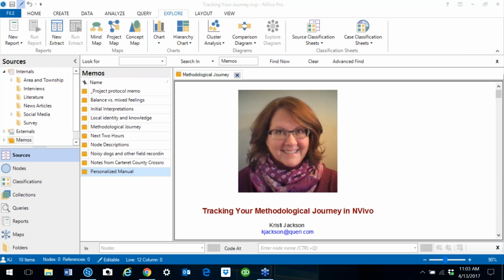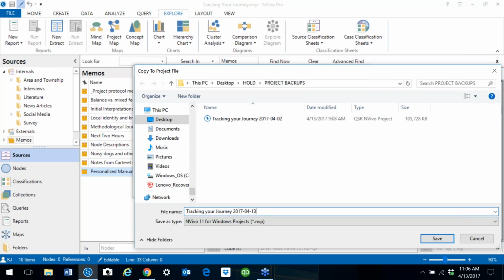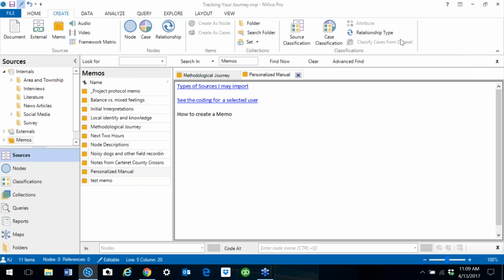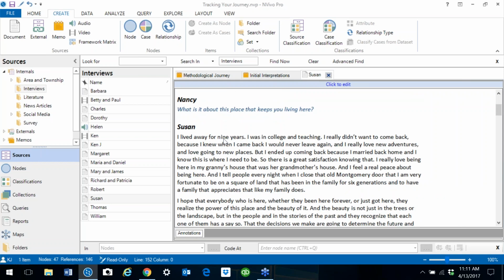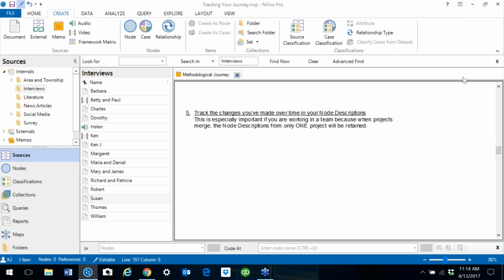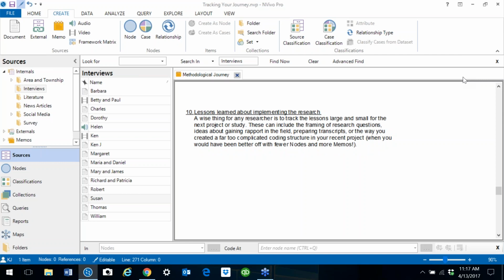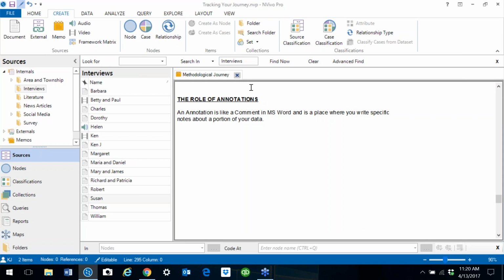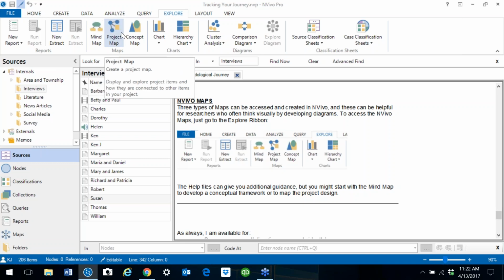Tracking Your Methodological and Analytical Journey in NVivo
NVivo provides specific tools to track your actions and your evolving ideas to help you retrace, question, and reconsider your analytical steps.